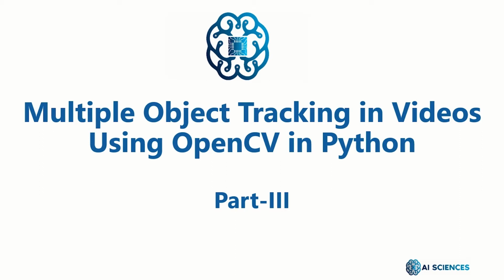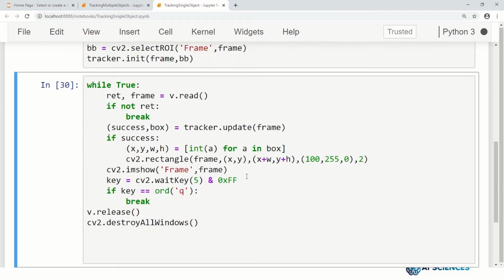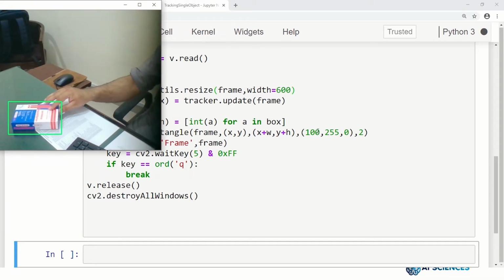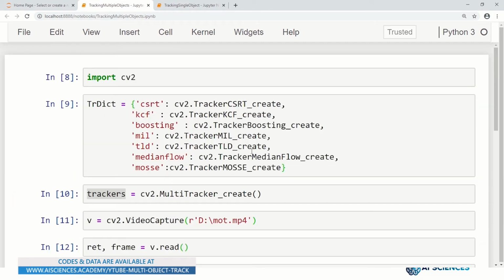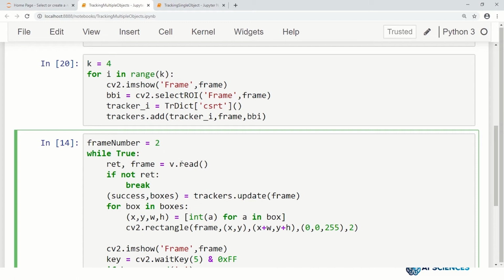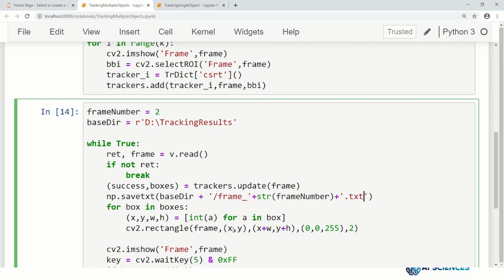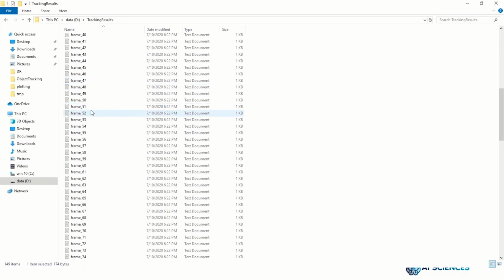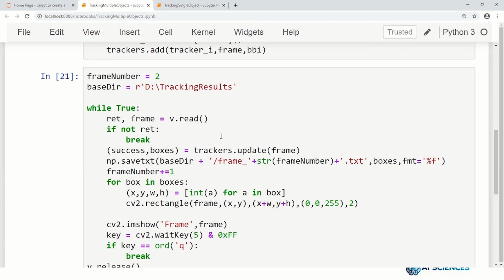Multiple Object Tracking using OpenCV in Python - Part 3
In this series, we will teach you how to target multiple objects and track them using OpenCV in Python.